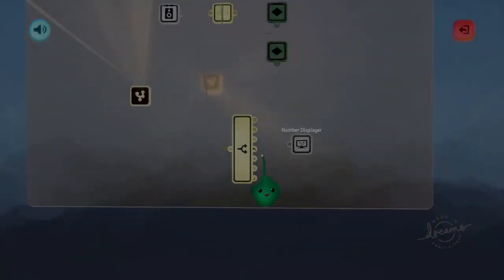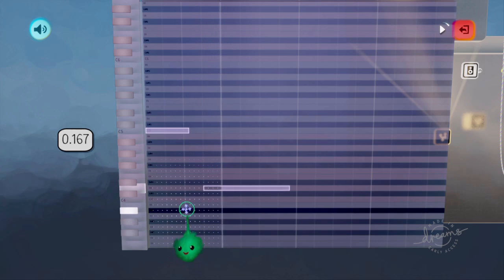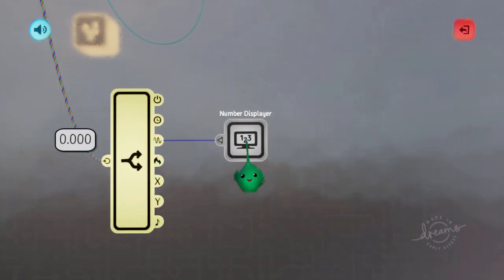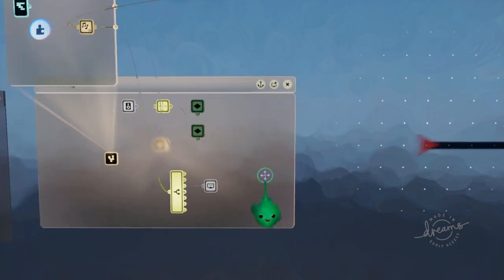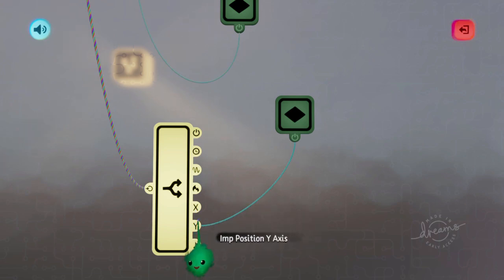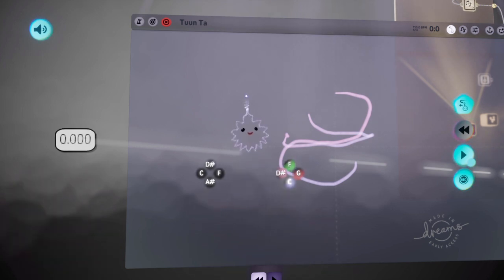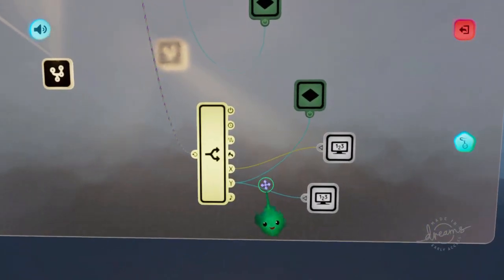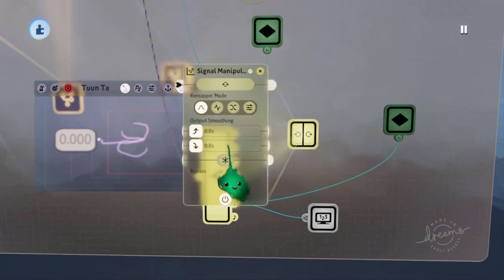Performance X and Y, and the Note Value | TAPgiles Daily Dreams Tutorial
More on the "composite note data" values, this time looking at the note, X, and Y outputs.
- Moving something in two ways separately, by keyframing different group layers.
- Using a signal manipulator to map one range of values to another range of values.

If you find my work interesting or useful, please consider supporting me through voluntary donations. I cannot do this without your support.